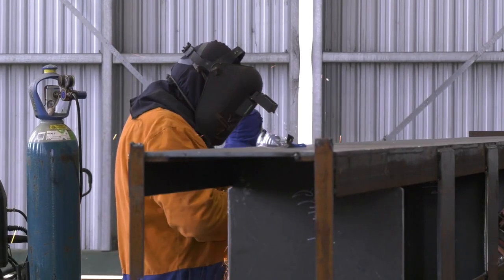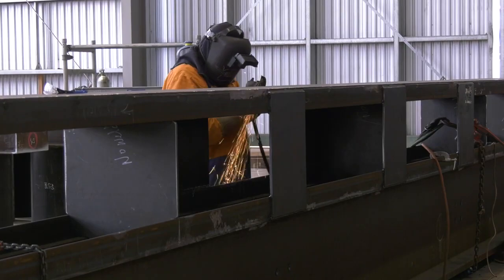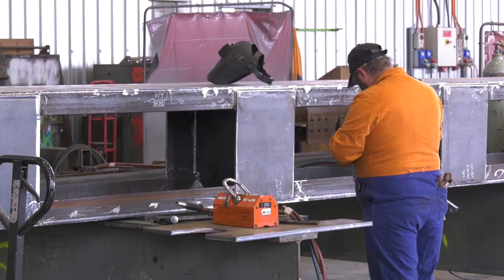First look at Auckland Harbour Bridge Replacement strut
Our New Zealand manufactured steel sheets have now been transformed into the three replacement parts needed for the Auckland Harbour Bridge.
Work is progressing quickly and the strut is expected to be installed overnight on Saturday.